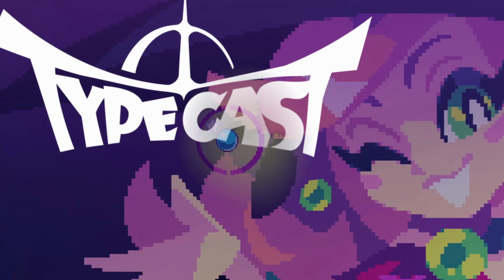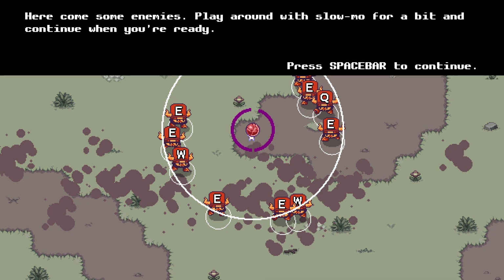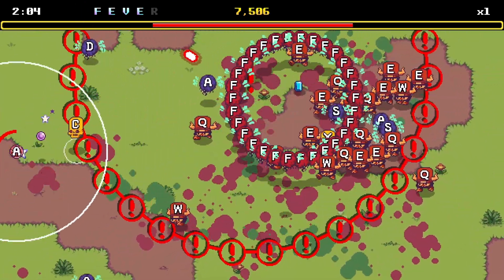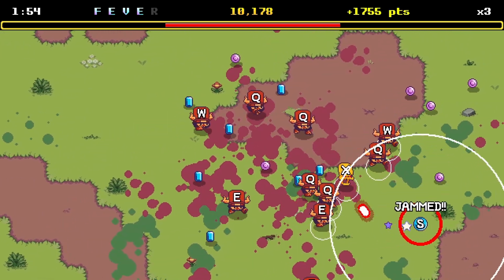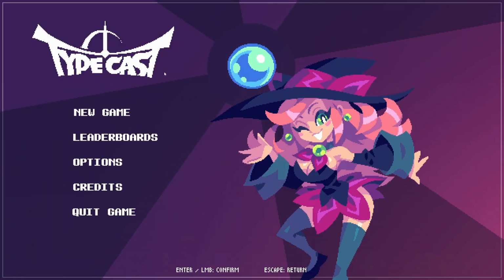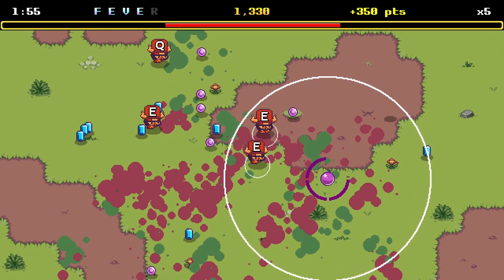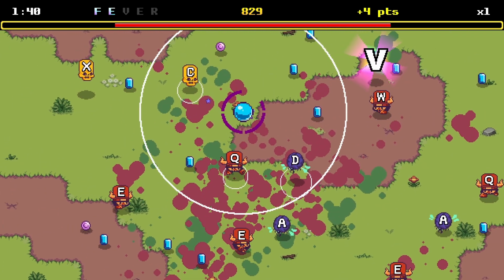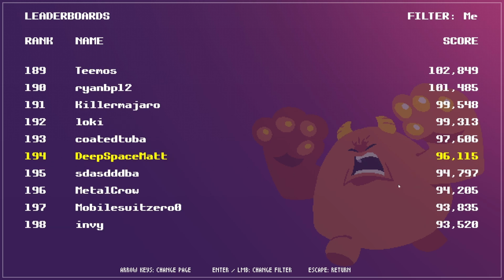TYPING BULLET HELL REQUIRES QUICK REFLEXES! Typecast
Dust off those typing skills as you'll need them to survive in this unique super hard typing arcade bullet hell. As the lettered enemies advance, you'll need to type accordingly to shoot them down. This is a game that requires fast thinking and even faster reflexes. How high on the leaderboards can you get?

Let's play Typecast!

00:00 - Intro
00:15 - Tutorial
09:12 - First Run - Normal
11:50 - Second Run
14:00 - Third Run
15:05 - Fourth Run
17:56 - Fifth Run
20:02 - Sixth Run
22:02 - Seventh Run - Very Easy
26:28 - Eighth Run
32:44 - Ninth Run
37:26 - Tenth Run - Nightmare
39:41 - Outro